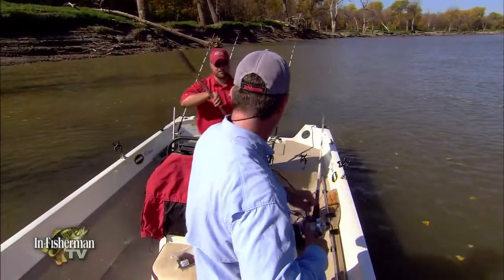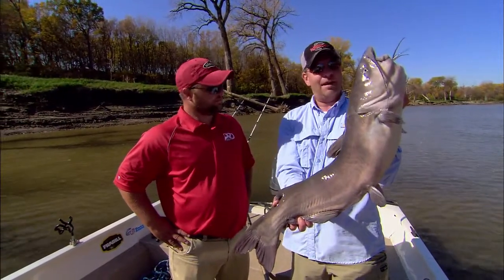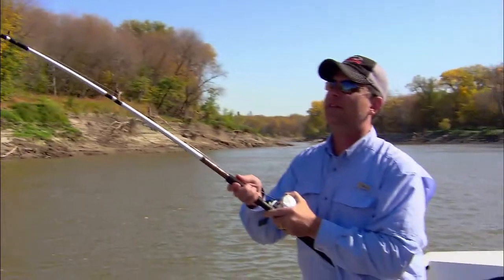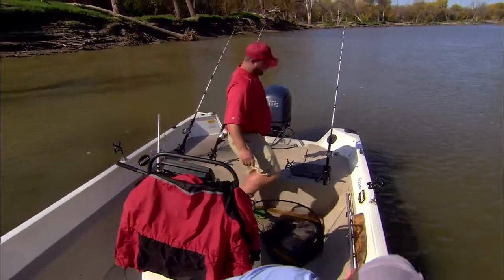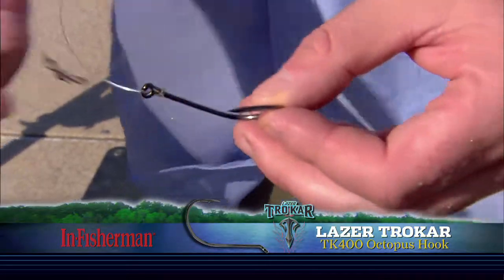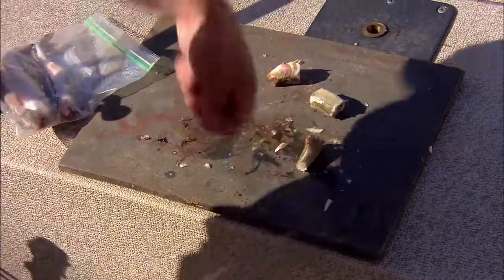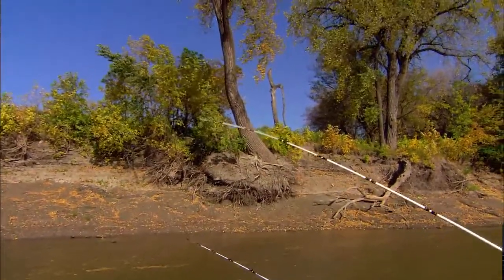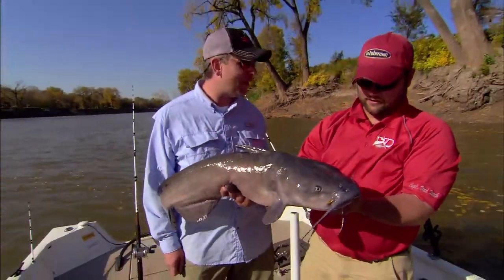Spot-Hopping Channel Catfish Brutes!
Dr. Rob Neumman and Capt. Brad Durick spot-hop the river targeting bruiser channel catfish.